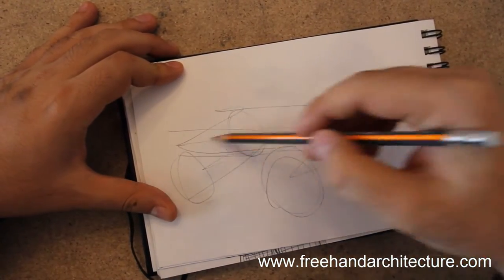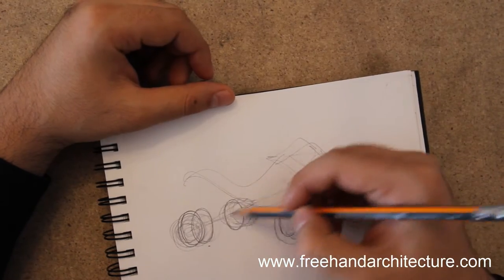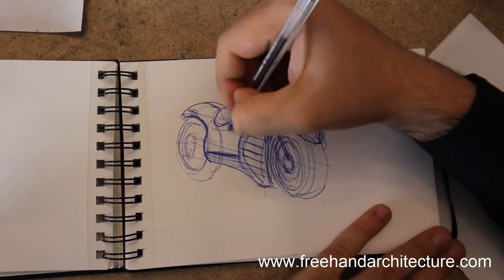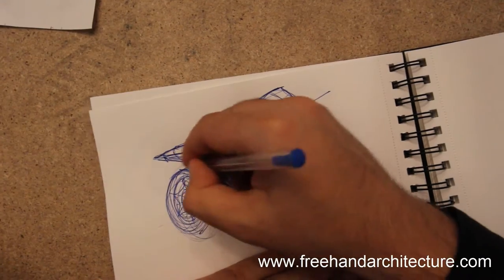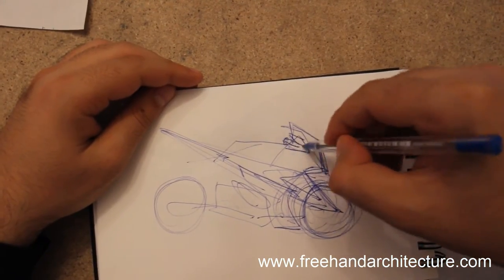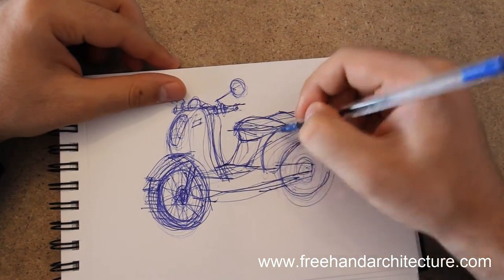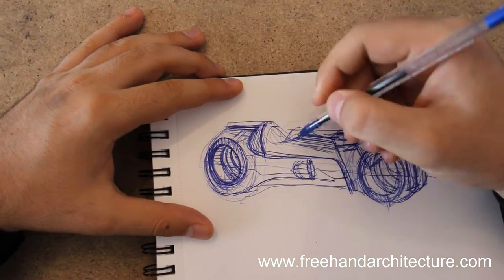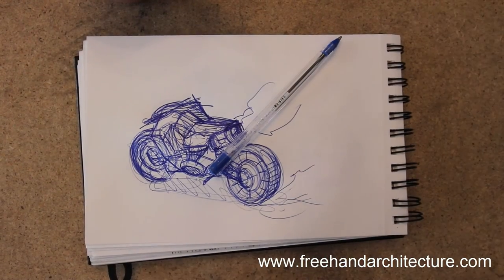Motorcycle Drawing - How To Draw A Motorcycles As Entourage For Your Architectural Drawings